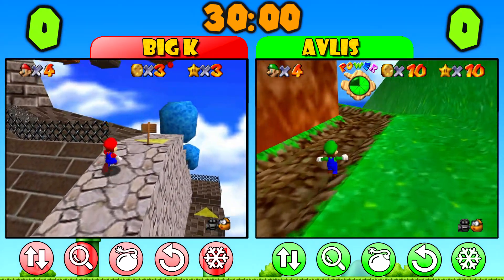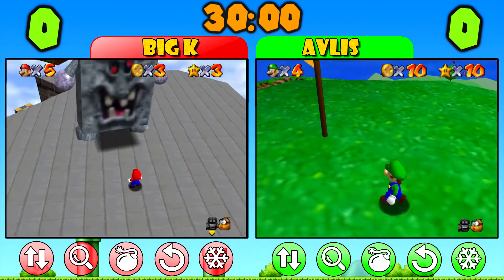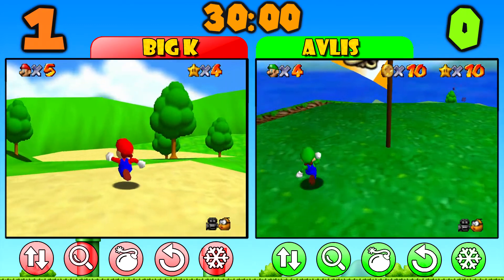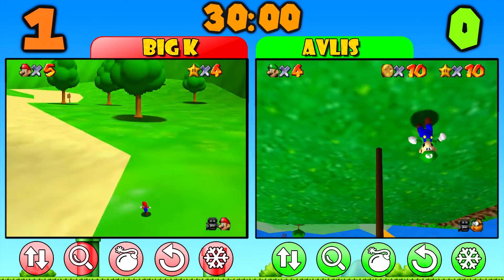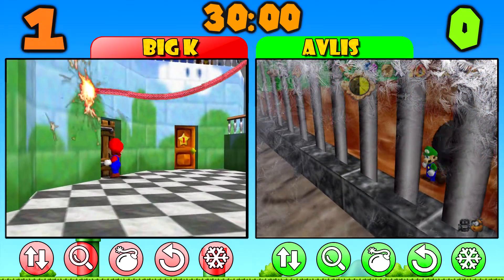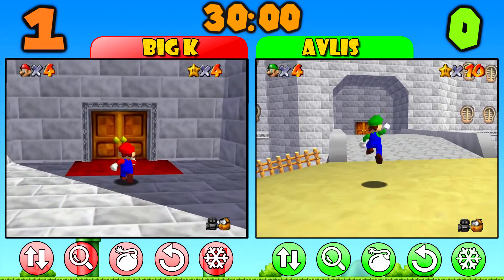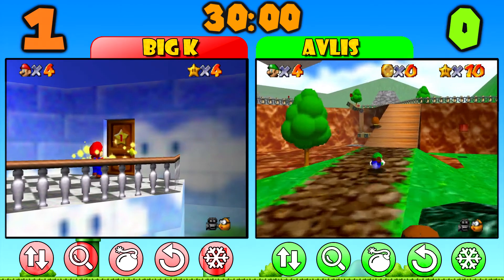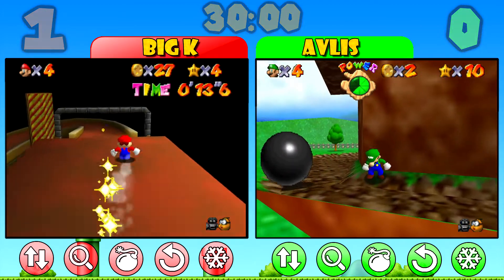Mario Vs Luigi 64 - Intro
Welcome to Mario VS Luigi 64

How it works:
This is a versus in Super Mario 64 for the N64, where i'm going to play as Luigi and Big_K as Mario.
There are 50 achievements and 5 Life-Lines, the first to do all 50 achievements wins the versus.

Life-Lines:
Invert Screen - The screen will be UPSIDE-DOWN for 2 Minutes.
Shrink Player - The player gets really SMALL for 5Minutes.
Timed Bomb - After 1 Minute the player will EXPLODE.
Redo Achievement - The player needs to REDO the achievement.
Freeze - Player CAN'T MOVE for 1Minute.

Achievements:
1 - Get first Star
2 - Get 10 Stars
3 - Get 16 Stars
4 - Get 64 Stars
5 - Get 70 Stars
6 - Defeat Big Bob-omb (Bob-omb Battlefield)
7 - Defeat Whomp King (Whomp's Fortress)
8 - Star in Jet Stream (Jolly Roger Bay)
9 - Snowman's Lost His Head (Cool, Cool Mountain)
10 - Defeat Big Boo (Big Boo's Haunt)
11 - The Toxic Maze (Hazy Maze Cave)
12 - Defeat Big Bullie (Lethal Lava Land)
13 - Defeat Eyerok (Shifting Sand Land)
14 - Collect the Caps… (Dire, Dire Docks)
15 - In the Deep Freeze (Snowman's Land)
16 - Into The Igloo (Snowman's Land)
17 - Express Elevator--Hurry Up! (Wet-Dry World)
18 - Go to the Town for Red Coins (Wet-Dry World)
19 - Mystery of the Monkey Cage (Tall, Tall Mountain)
20 - Mysterious Mountainside (Tall, Tall Mountain)
21 - Rematch with Koopa the Quick (Tiny-Huge Island)
22 - Make Wiggler Squirm (Tiny-Huge Island)
23 - Stop time for Red Coins (Tick Tock Clock)
24 - Stomp A Thwomp (Tick Tock Clock)
25 - Somewhere Over the Rainbow (Rainbow Ride)
26 - Swingin’ In the Breeze (Rainbow Ride)
27 - Secret Stage: Princess Secret Slide
28 - Secret Stage: The Secret Aquarium
29 - Secret Stage: Mario Over Rainbow
30 - Defeat Bowser I
31 - Defeat Bowser II
32 - Defeat Bowser III
33 - Lower castle water
34 - Get a Star with 0 Coins (10 Stars min)
35 - Get a star with 64 Coins
36 - Get 100 coins in a level
37 - Get 150 Coins in a level
38 - Get a star with 1 life left
39 - Restart the game (5 Stars min)
40 - Get Game-Over (10 stars min)
41 - 8 Red Coins in any stage (20 stars min)
42 - 7 Stars in Any Stage
43 - Grab the Rabbit
44 - Grab the Rabbit II (50 starts min)
45 - Toad gives you star
46 - Toad gives you star II (30 stars min)
47 - Toad gives you star III (50 stars min)
48 - Wing Cap Red Coins
49 - Vanish Cap Red Coins
50 - Metal Cap Red Coins
Tuesday: Twilight Princess 4K
Friday: Sonic Adventure 2
Sunday: Mario Vs Luigi 64